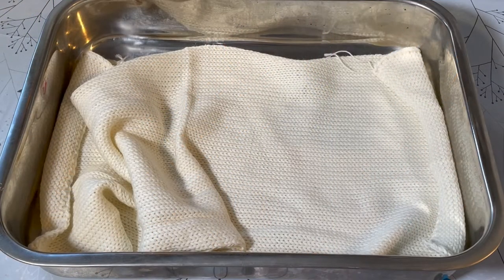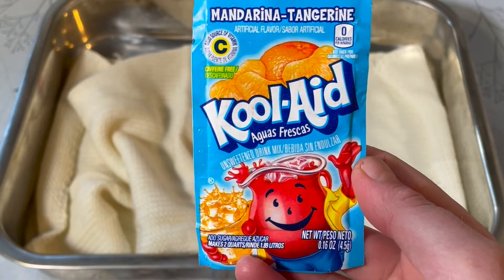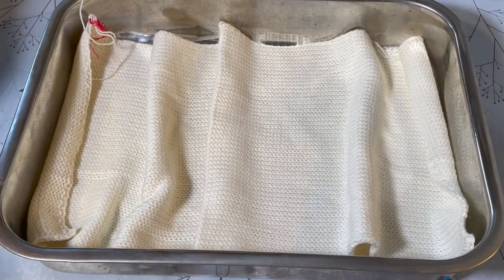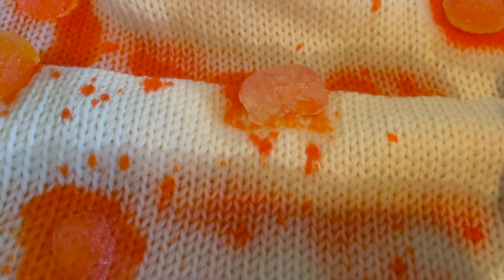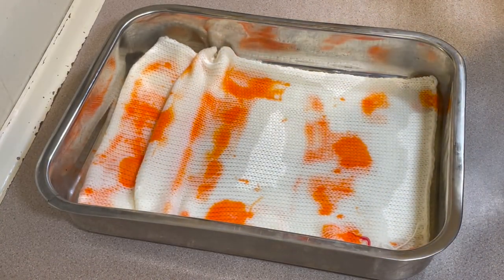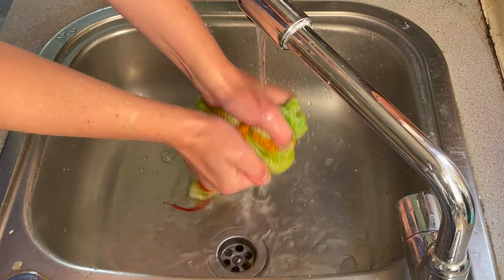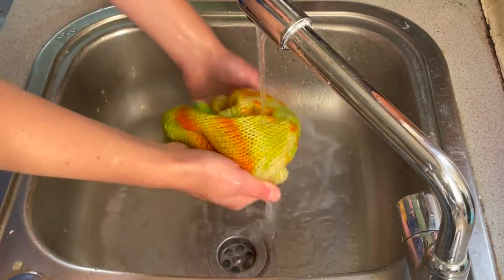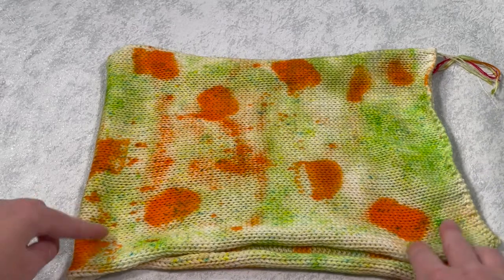Dye Time #67: Freezing Kool-Aid to Dye a Sock Blank, Ice Dyeing, Dyeing With Food Colouring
It is always fun to experiment and in this video I experiment with freezing Kool-Aid again. This time I froze some tangerine flavoured Kool-Aid into ice cubes and used those to dye a double stranded sock blank. Tangerine Kool-Aid contains Yellow 6 (E110 Sunset yellow FCF) but in high concentrations, looks orange. I added the ice cubes to the dry sock blank and let them melt. Once they had melted, I decided to sprinkle some Green Apple Kool-Aid as there was a lot of white left over. Green Apple Kool-Aid contains Yellow 5 (E102 Tartrazine) and Blue 1 (E133 Brilliant Blue FCF) which broke into beautiful blues and yellows.

Food colouring can be used to dye animal fibres, such as the Superwash Merino/nylon yarn I dye in this video. Kool-Aid contains citric acid, so you don't need to add any more acid.

A double knit sock blank is two strands of yarn knitted together to for a blank canvas for dyeing. The purpose of this is two produce two matching 50g skeins of yarn which will make a matching pair of socks.

Featured in this tutorial:
Yarn: 100g double stranded, 4ply s ock blank  (75% Superwash Merino, 25% nylon
Dye: Tangerine and Green Apple Kool-Aid

Facebook.com/fromthecauldron
Twitter.com/fromthecauldron
Instagram.com/fromthecauldronuk